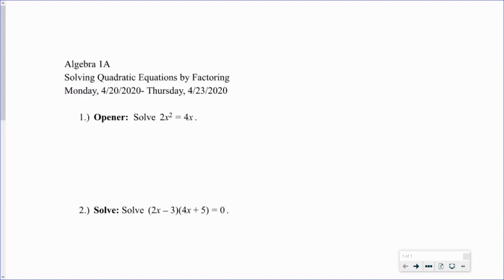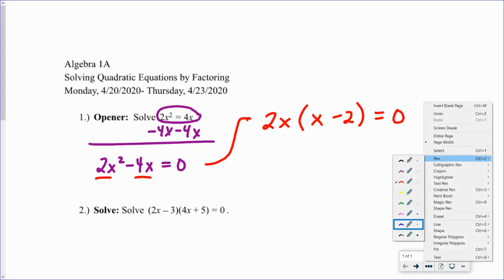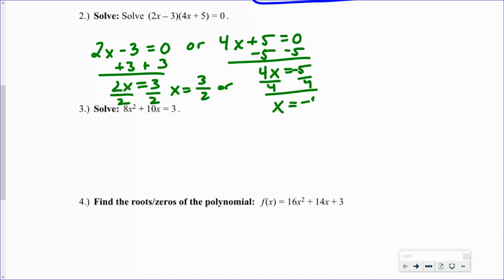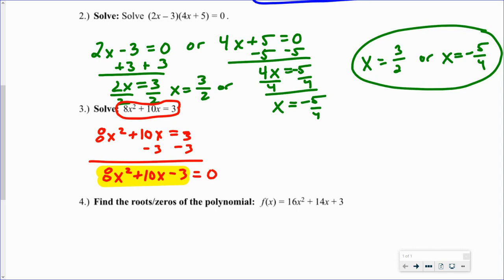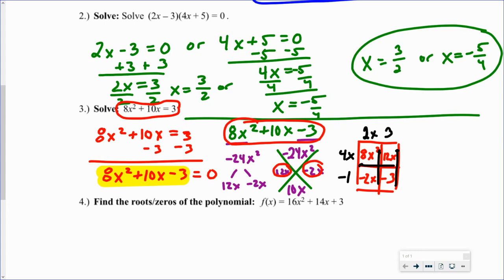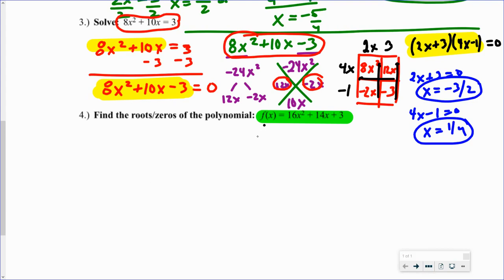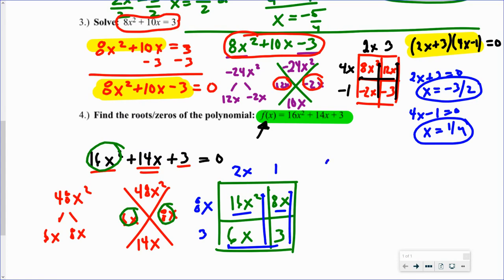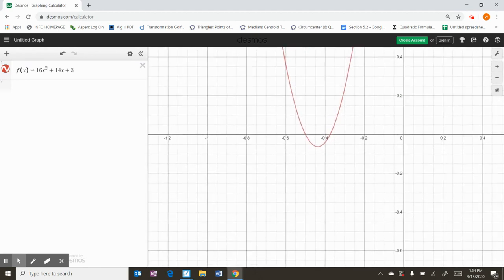Algebra 1A - Solving Quadratic Equations by Factoring